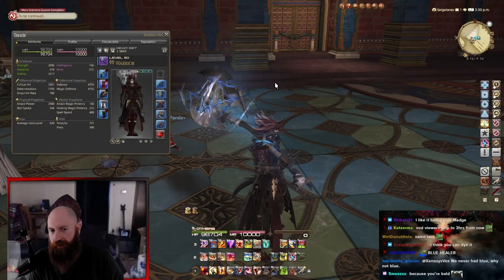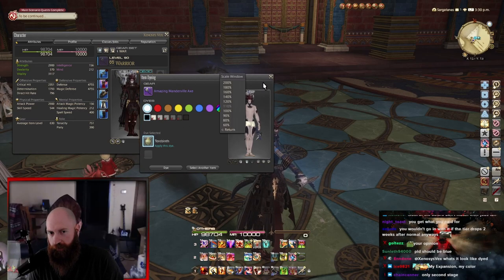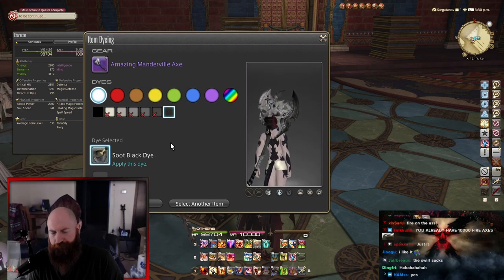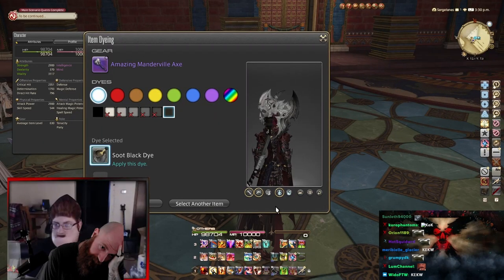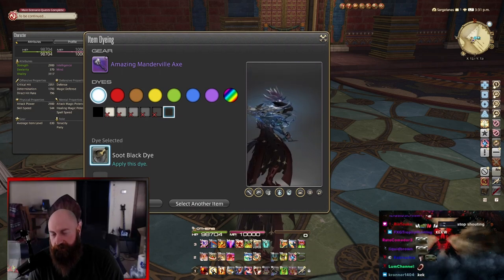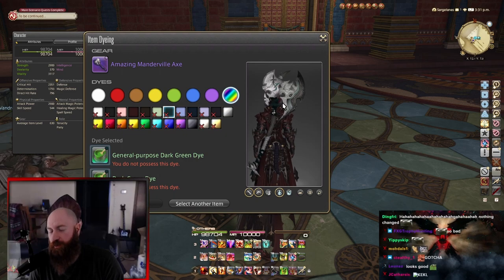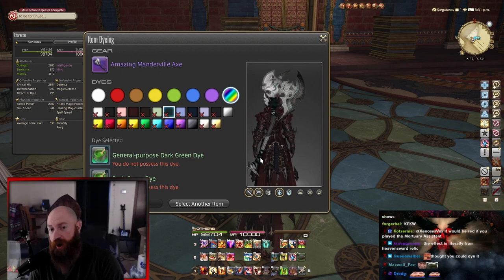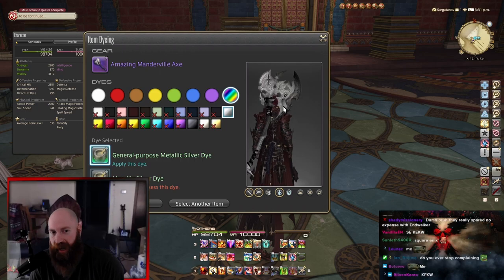Dyeing the new relic weapon